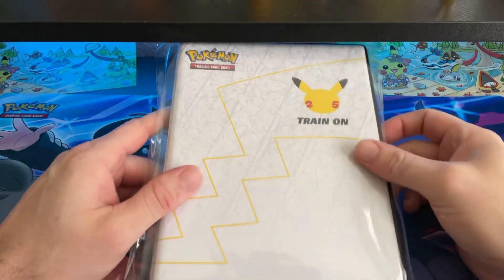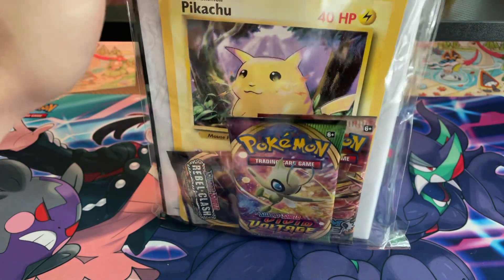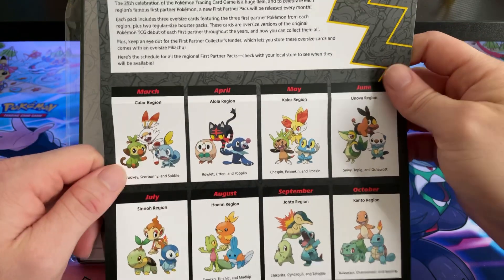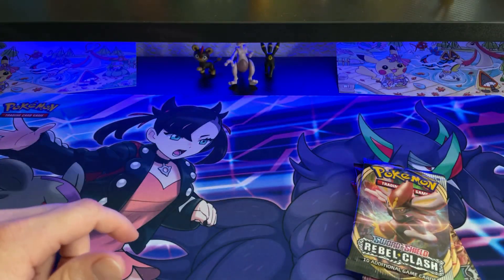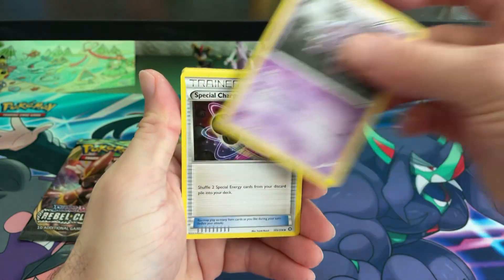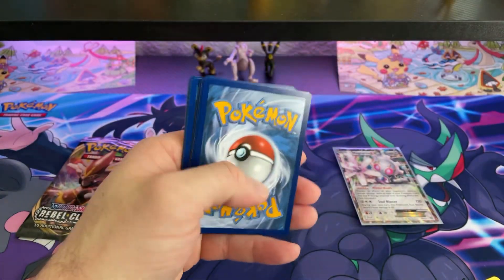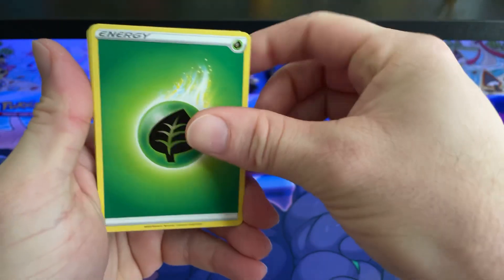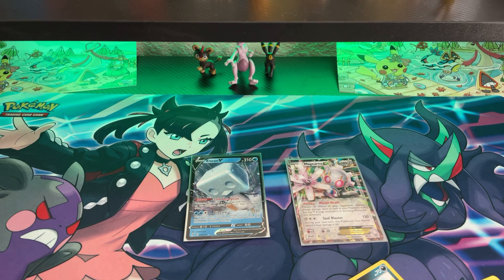Opening a First Partners Collector’s Binder with the Booster Packs!